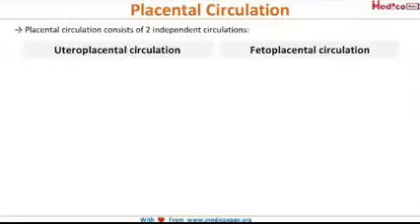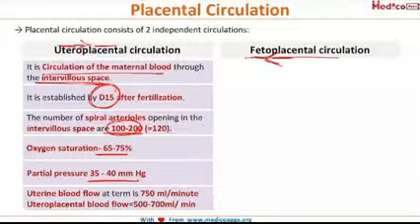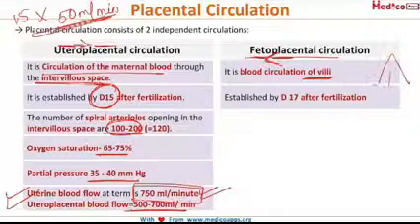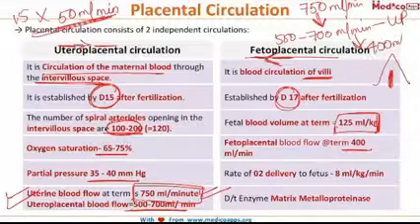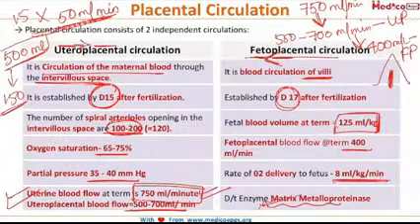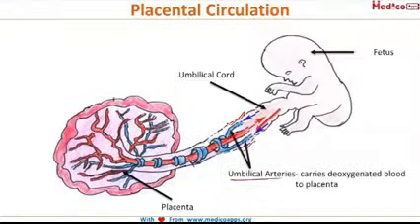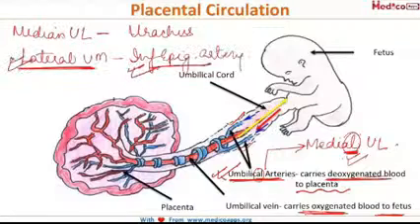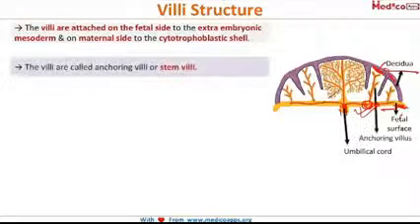Live class on Placental Circulation by Dr Gunjan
Placental Circulation
→ Placental circulation consists of 2 independent circulations:
Uteroplacental circulation Fetoplacental circulation
It is blood circulation of villi It is Circulation of the maternal blood through the intervillous space.
It is established by D15 after fertilization.
The number of spiral arterioles opening in the intervillous space are 100-200 (=120).
Established by D 17 after fertilization
Fetal blood volume at term = 125 ml/kg
Oxygen saturation- 65-75% Fetoplacental blood flow @term 400 ml/min
Partial pressure 35 - 40 mm Hg
Uterine blood flow at term is 750 ml/minute
Uteroplacental blood flow=500-700ml/ min
Rate of 02 delivery to fetus - 8 ml/kg/min
D/t Enzyme Matrix Metalloproteinase
Placental Circulation
Placenta Umbilical vein- carries oxygenated blood to fetus
Umbilical Arteries- carries deoxygenated blood to placenta